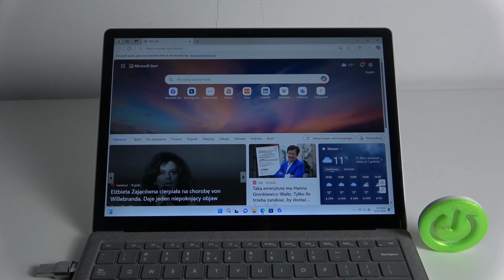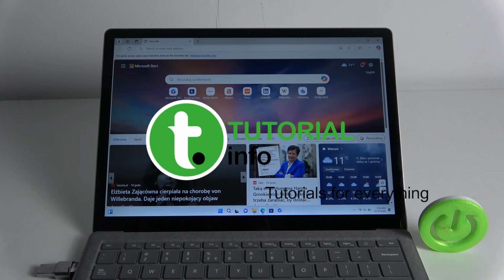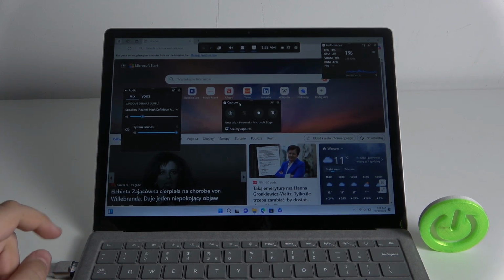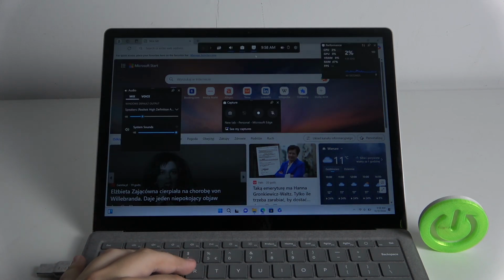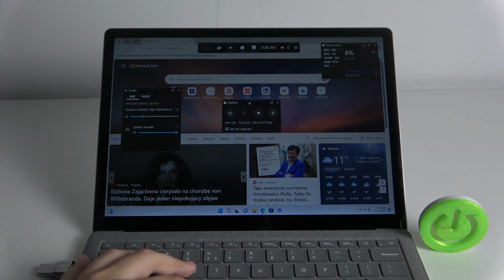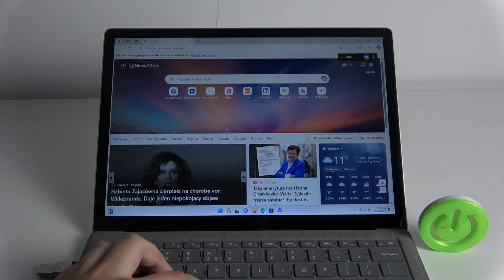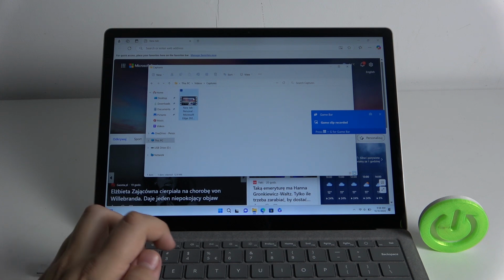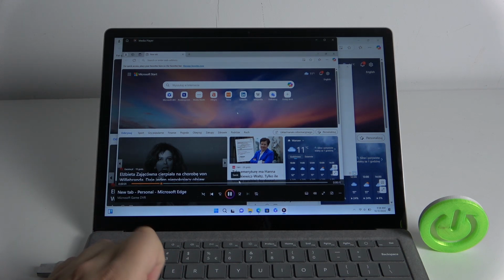Microsoft Surface 5 - Record Screen | Capture Your Device’s Activity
Hi there! Discover how to record your screen on the Microsoft Surface 5. This handy feature lets you capture presentations, tutorials, or any on-screen activity with ease. With built-in tools, creating screen recordings is seamless and perfect for sharing or saving for later use.

How to Record Your Screen on Microsoft Surface 5?
How to Capture Video of Your Surface 5 Screen?
How to Use Screen Recording Tools on Microsoft Surface 5?